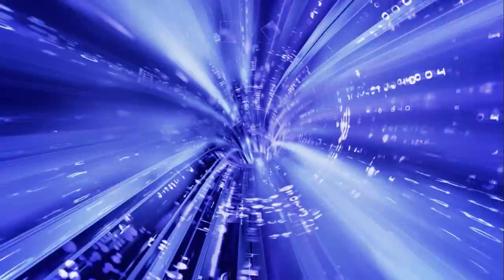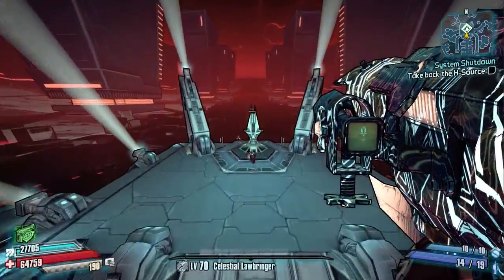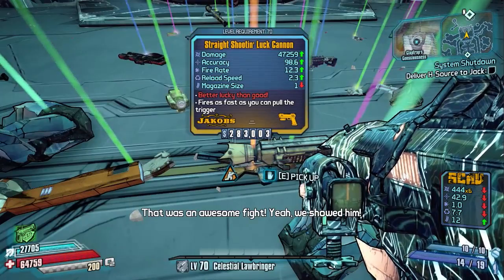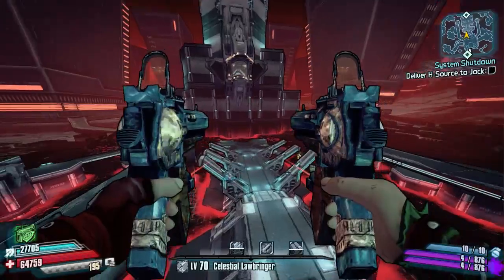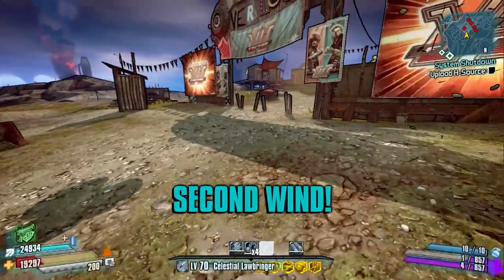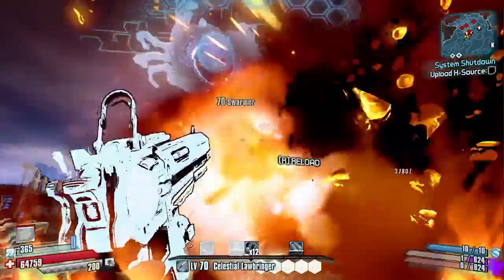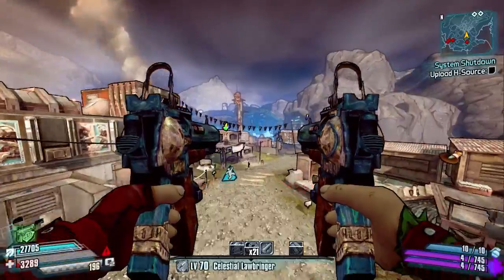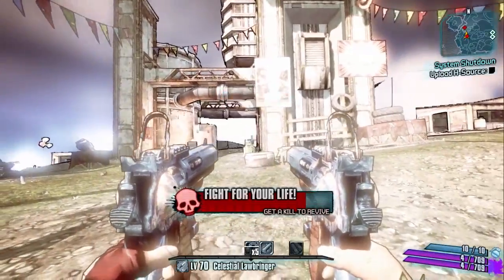Borderlands The Pre Sequel | How to get the Legendary Luck Cannon | Tutorial | Claptastic Voyage DLC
Welcome to another Borderlands The Pre Sequel Legendary Location Guide

Today Il be showing you guys how and where to get the Legendary Pistol The Luck Cannon on the new Claptraps Claptastic Voyage DLC.